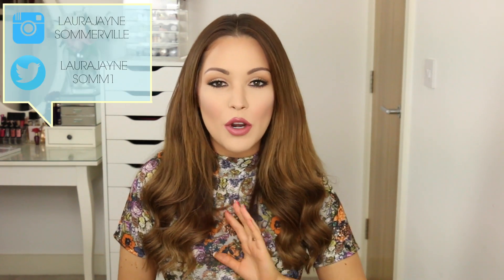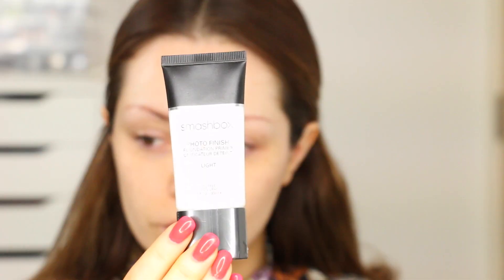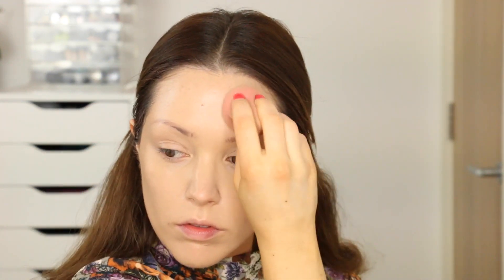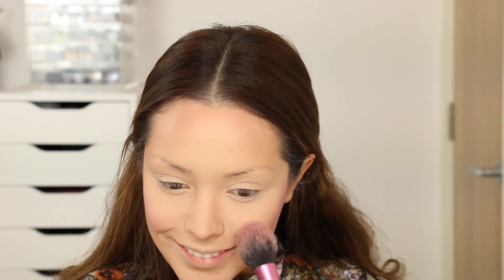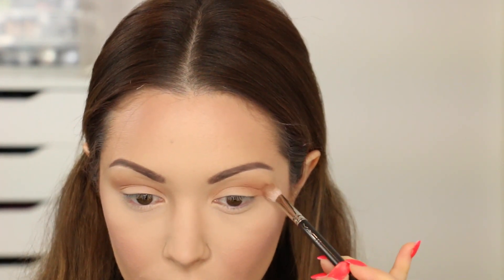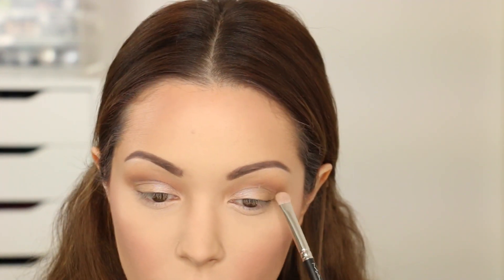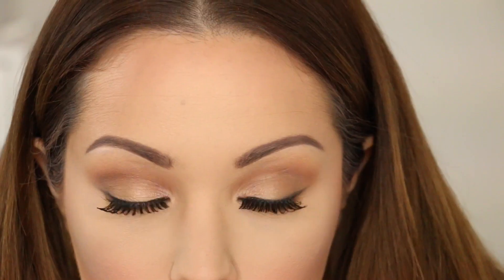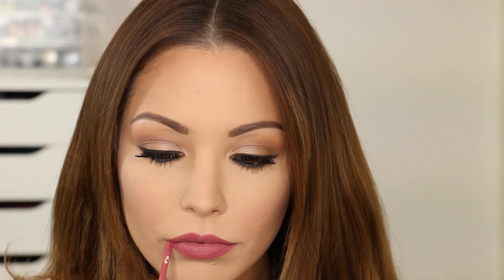Everyday Glam Makeup Tutorial using Makeup Geek Eyeshadows - Laura Sommerville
Hi Everyone,

Todays video is a makeup tutorial on my everyday soft glam look. All eyeshadows I use are by makeup geek, I will list all the products used below.

Follow me -
♡ INSTAGRAM ♡: laurajaynesommerville
♡ FACEBOOK ♡: laura sommerville - professional makeup artist

Neutrogena visibly clear pink grapefruit moisturiser
Urban Decay B6 Vitamin prep spray
Smashbox Light primer
Estee Lauder double wear light - intensity 2
MAC Prolongwear concealer in NC20
Loreal touche magique powder - light
Stilla bronzer in medium
MAC Blusher - Love joy
MAC mineralise skinfinish - soft & gentle
Makeup geek eyeshadows -
Peach Smoothie
Creme Brûlée
Preppy
Shimmer Shimmer
MAC eyeshadow in carbon
Estee Lauder scrumtious mascara
Red Cherry Lashes 117
MAC lipliner in anticipation
Stila lipstick - patina
MAC prolongwear lipgloss - patience please